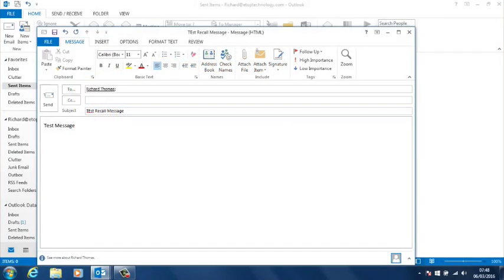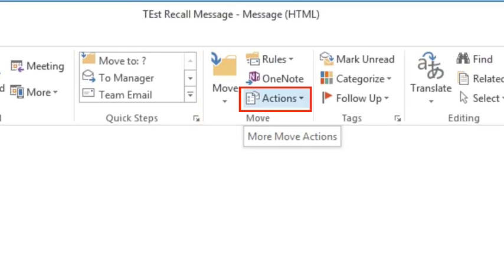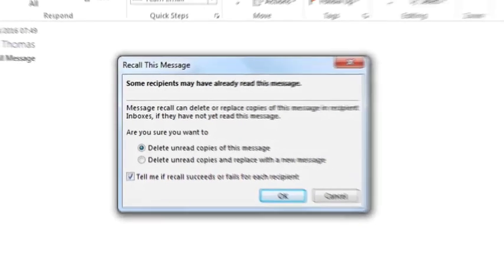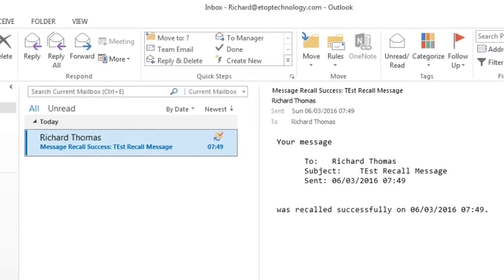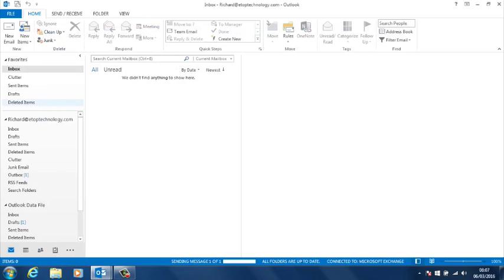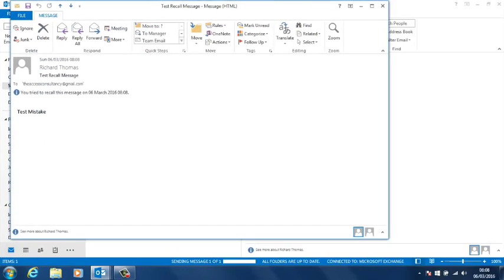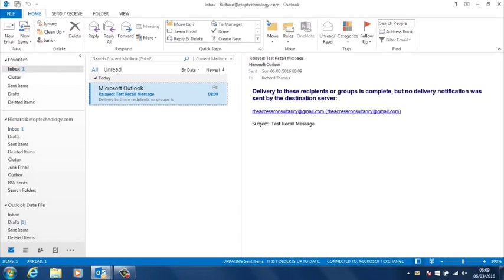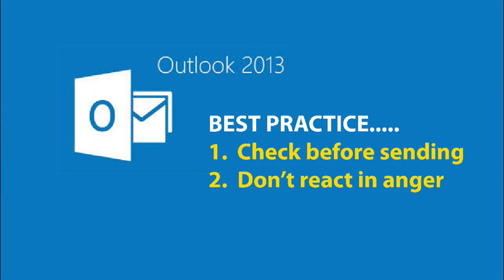🔙Outlook 2013 Recalling an Email📧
In this video we will show you how to recall an email in Outlook 2013. This feature is vary useful when you have sent an email to a colleague, friend or client that has a mistake such as a misspelling or missing attachment. Perhaps you had a moment of heated passion that you may have regretted the moment after the email was sent and you need to retrieve it. We will show you the best practices for using this feature in Outlook 2013, however, this feature isn’t always effective. It is always better to read your emails carefully before sending them so that you don’t need to use this feature at all. In the event that you do have an error that you would like to correct, it is still useful to know how to retrieve an email.

eTop Technology, Inc.

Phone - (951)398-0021